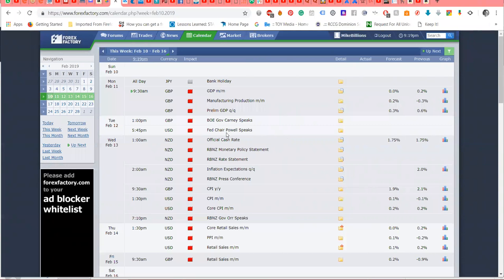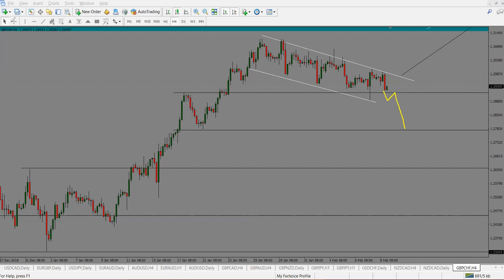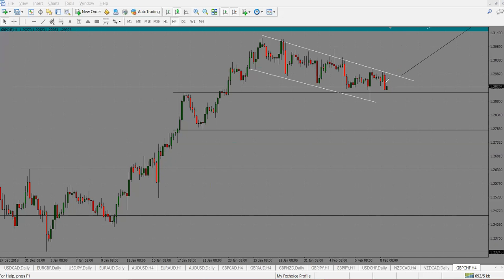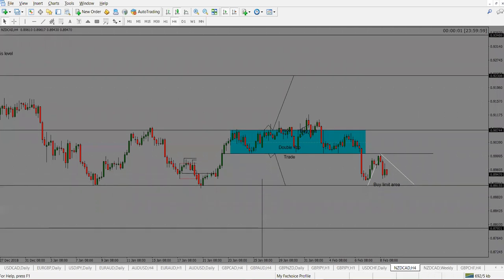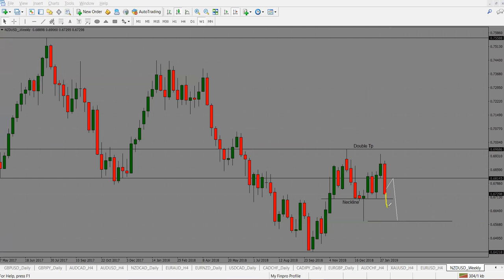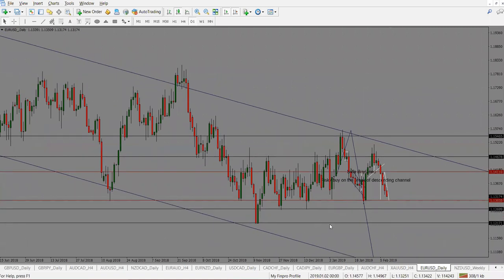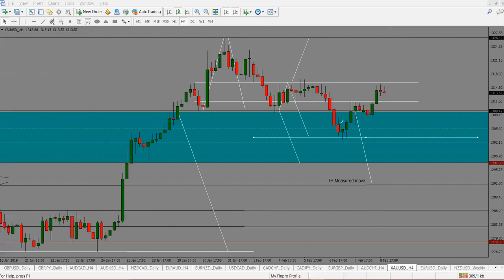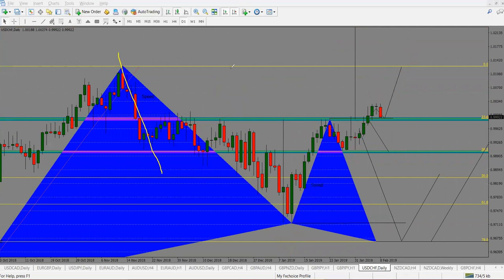Weekly Outlook 11 To 15-02-19